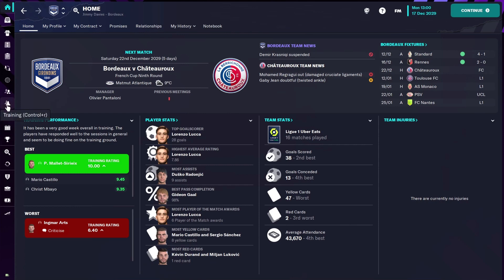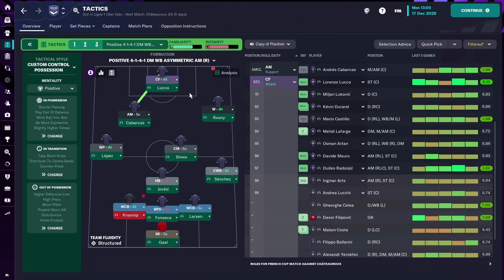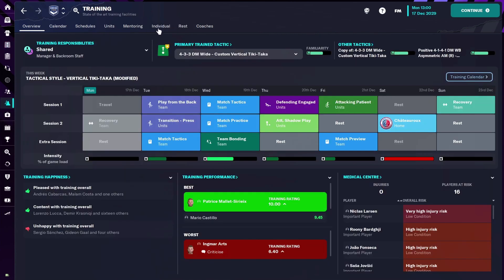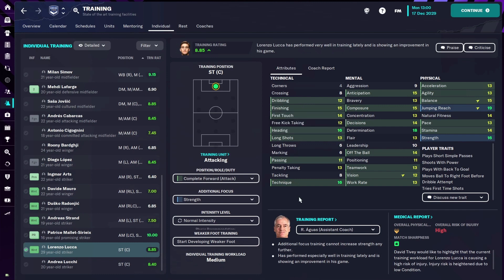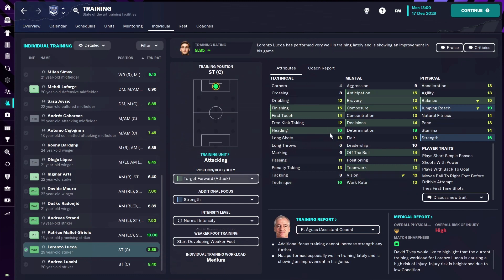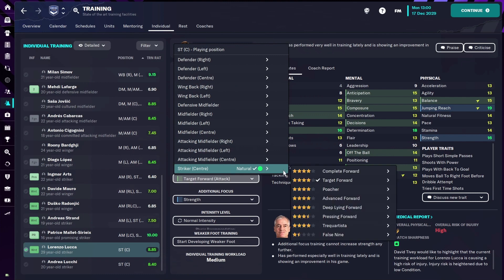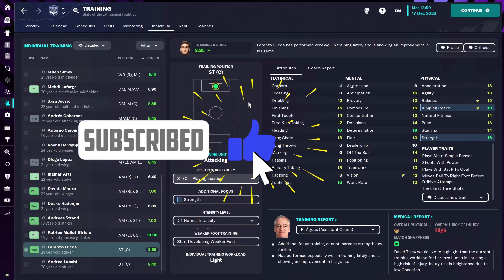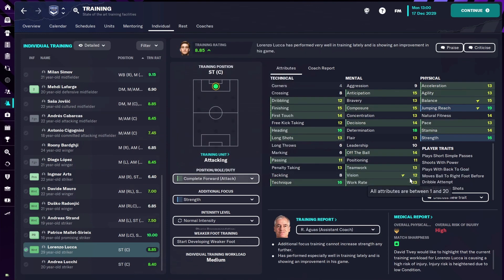You Need To Know This Training Tip- FM23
Watch This Video To Learn How To Get The Most Out Of Training Your Players